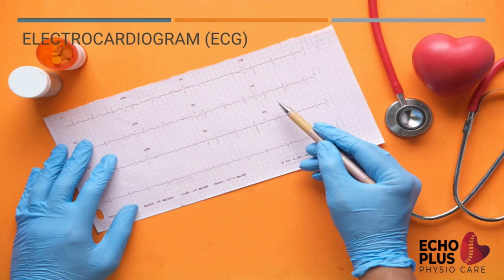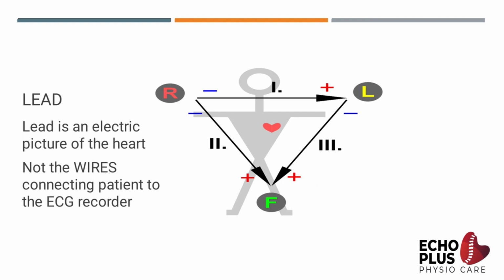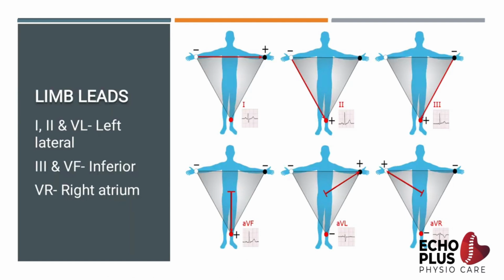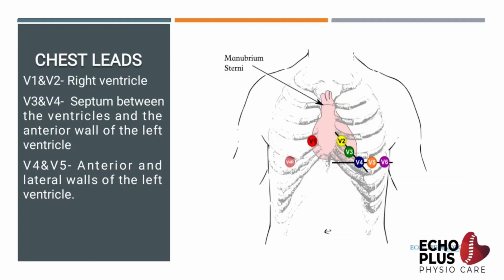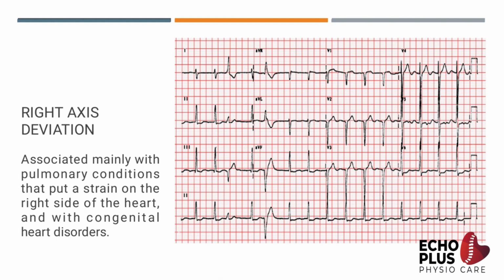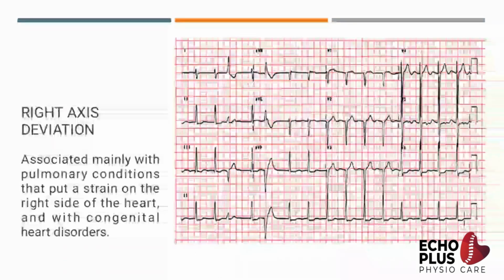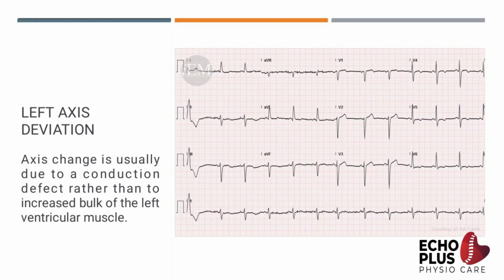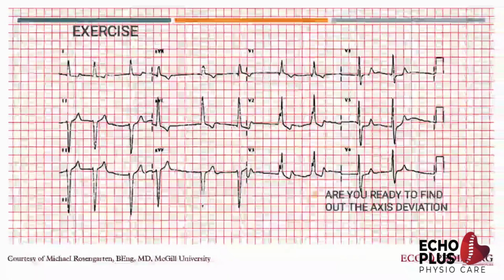ECG Interpretation Part 2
This video talks about the steps need to interpret ECG.
The content is developed by the owner. All the rights of the video belong to Echo plus physio care.